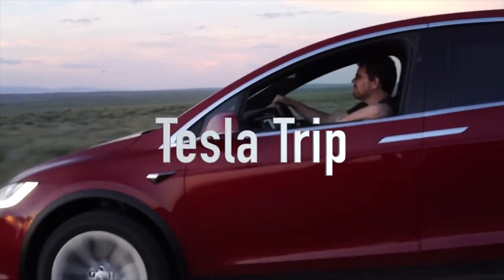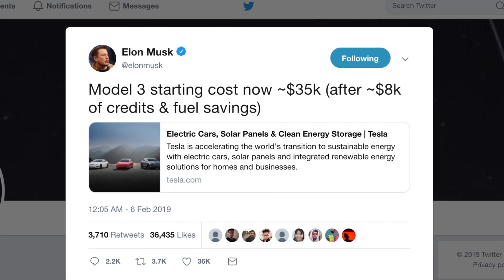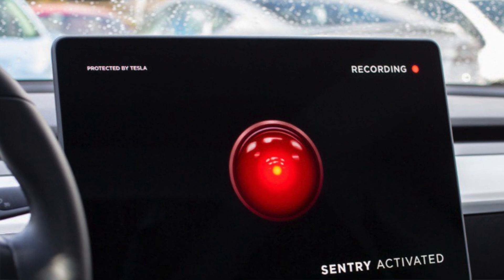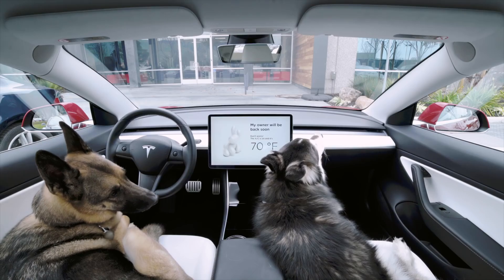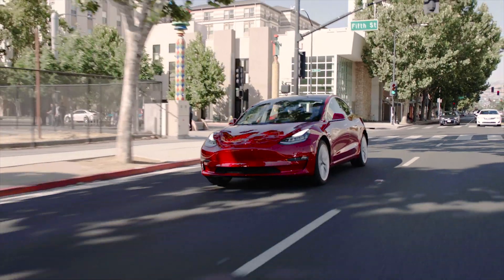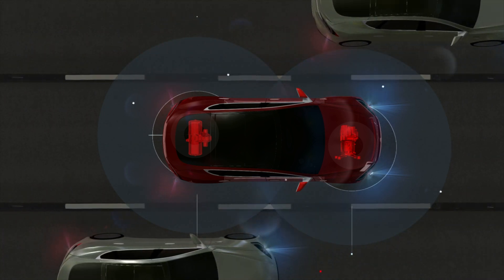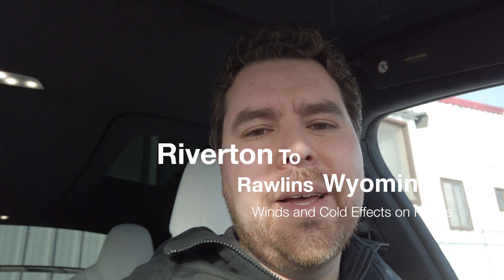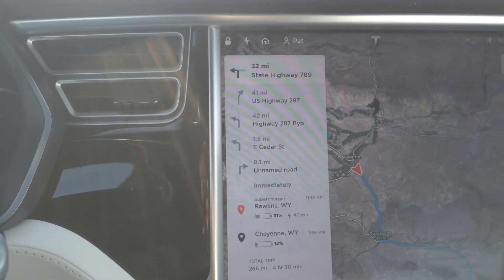Tesla News and Wind Effects on Range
Model 3 price drop to $42,900

Tesla makes Autopilot standard on Model 3 in China, again reducing the price in the country